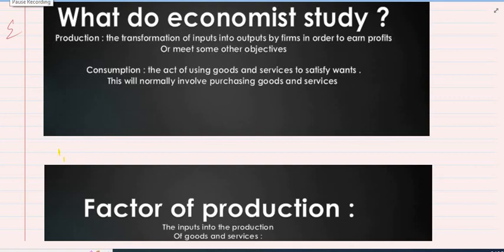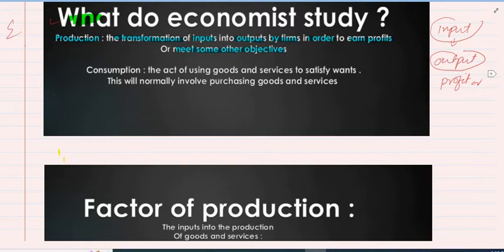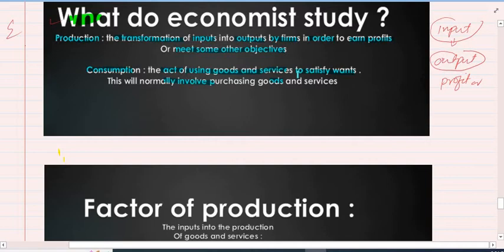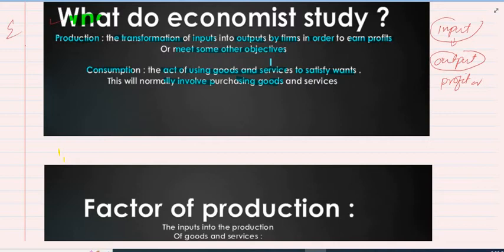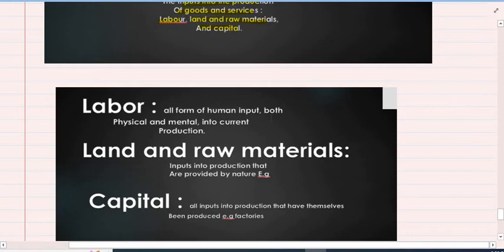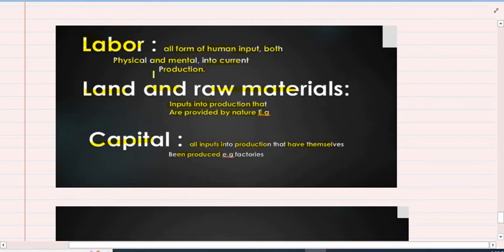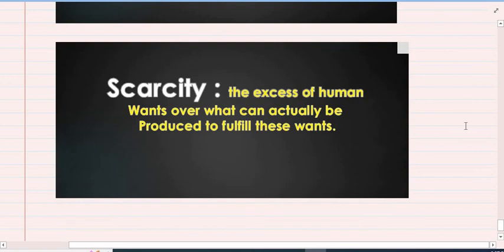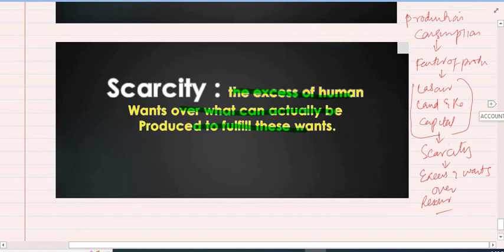what do economists study ? ||production| consumption|| factor of productions|| scarcity || lec #1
what is economic, scope of bs economic, scope of economic in pakistan, subjects of economic, economic ka scope kya he, merit of economic, fee of bs prograam, top public university in pakistan, top universities for economic in pakistan, career counseeling, top educational channel, motivational videoes, ghulam rasool